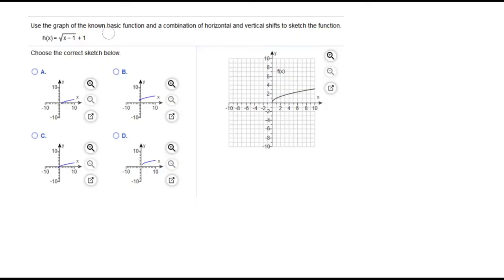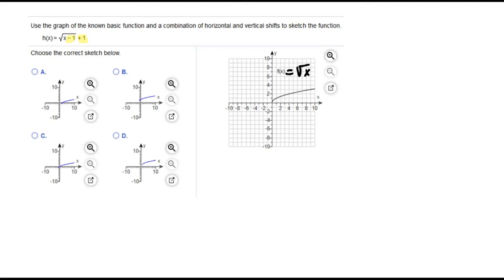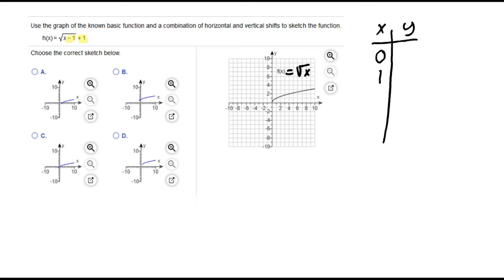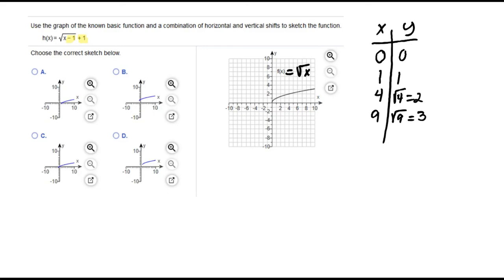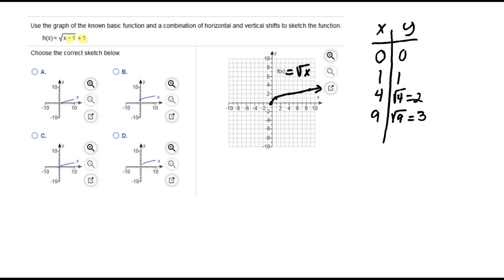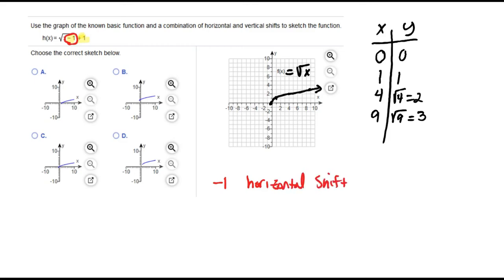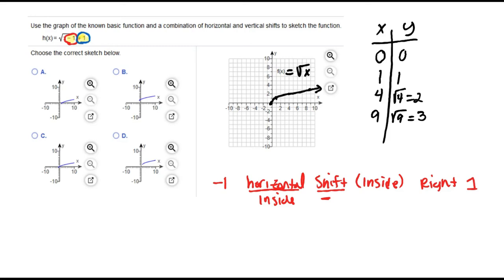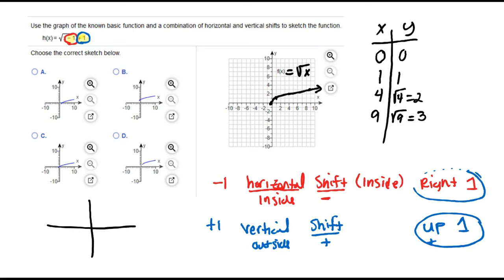Graphing with Transformations | Square Root